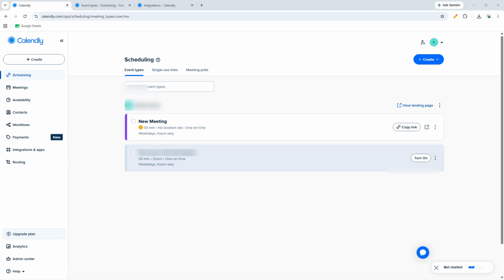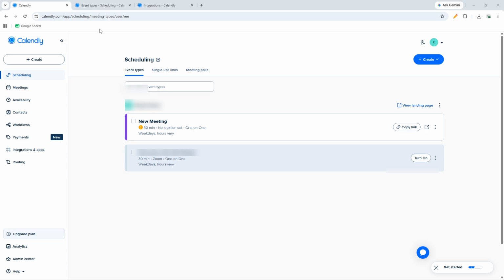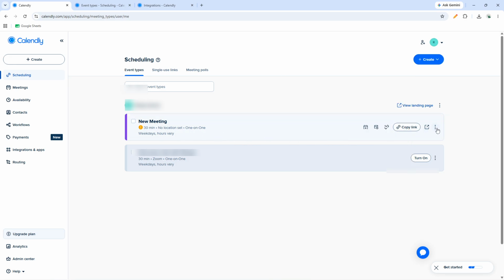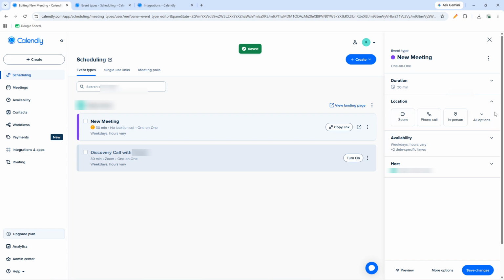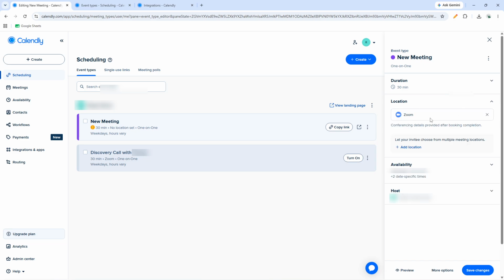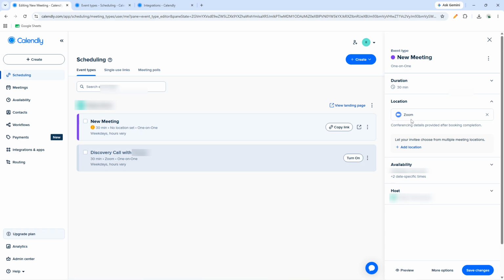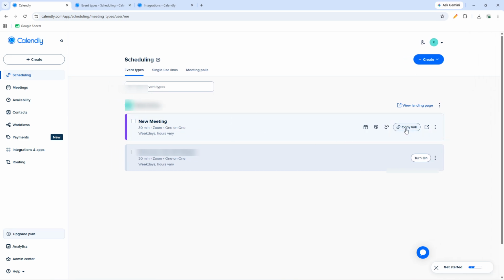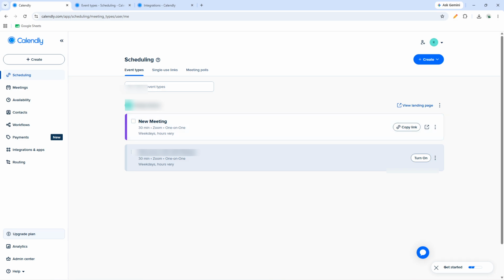How to Add a Zoom Link in Calendly [2026 Step By Step Guide]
In today’s video, I’ll show you how to add a Zoom link in Calendly step by step. Whether you're scheduling virtual meetings, online consultations, or video calls, this guide will help you connect Zoom with Calendly.

You'll learn how to integrate Zoom, configure meeting settings, automatically generate Zoom links, and manage virtual appointments in Calendly.